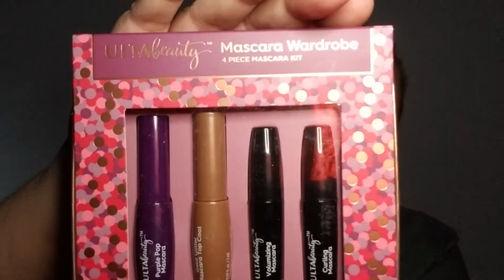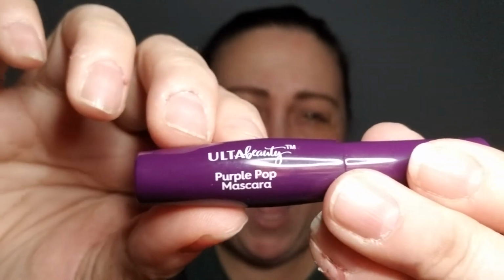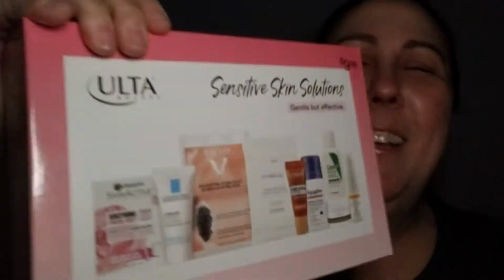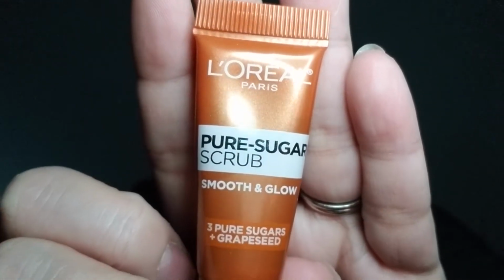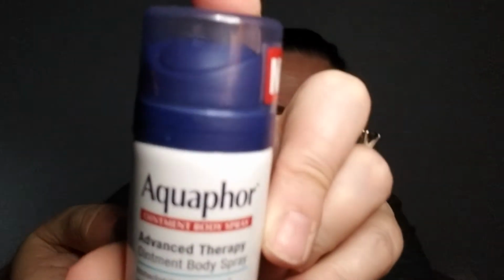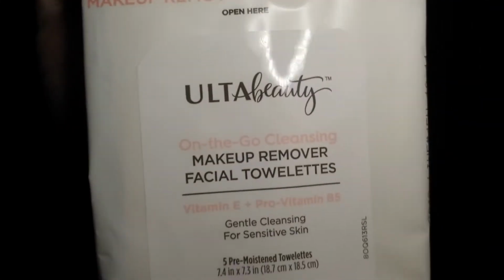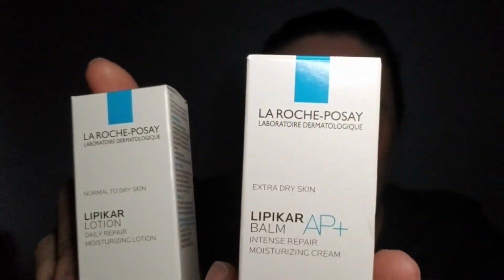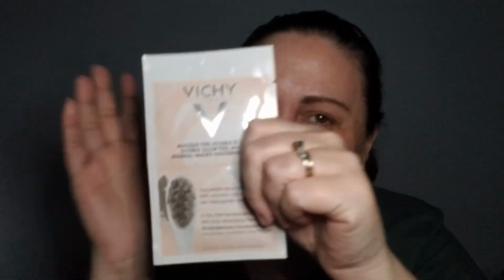It's an Ulta Haul!!!!! (part one)